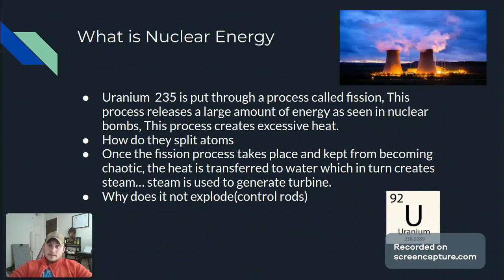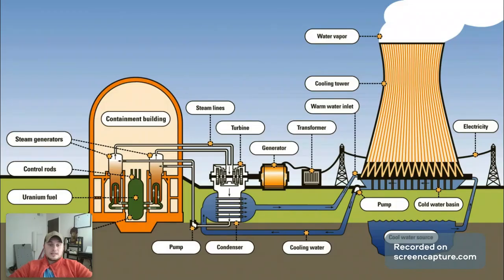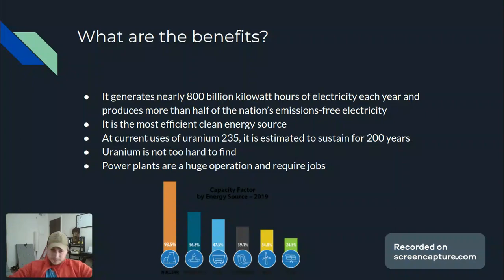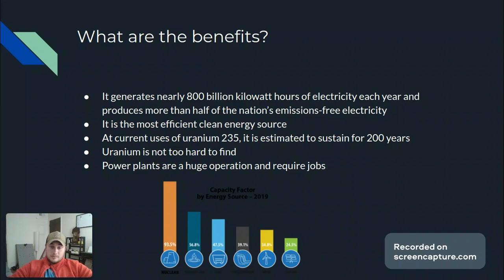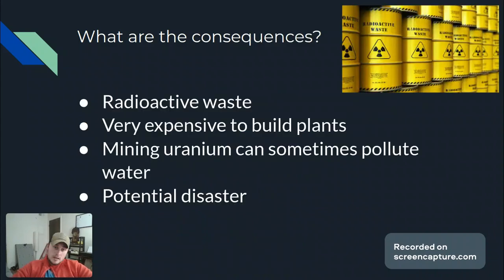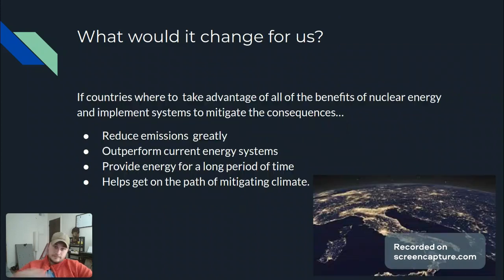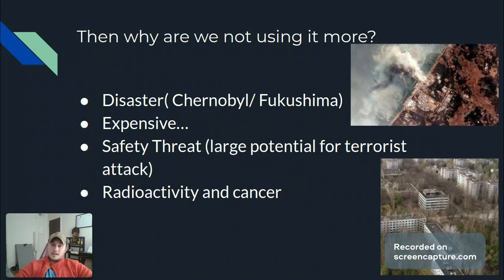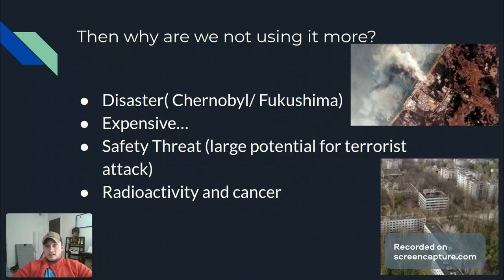www screencapture com 2022 2 7 22 14 1